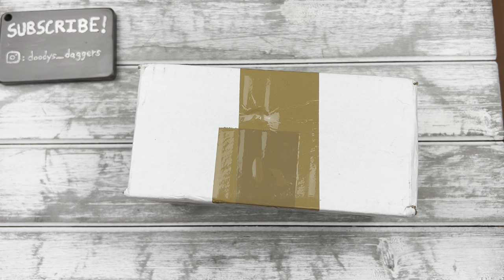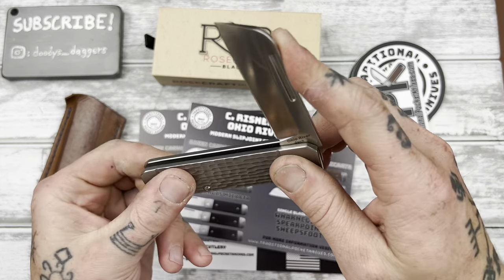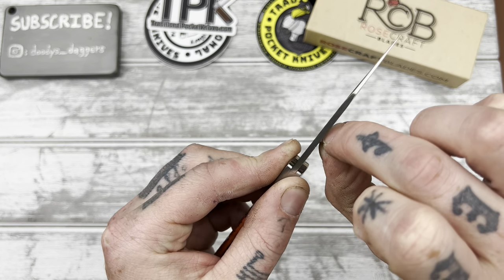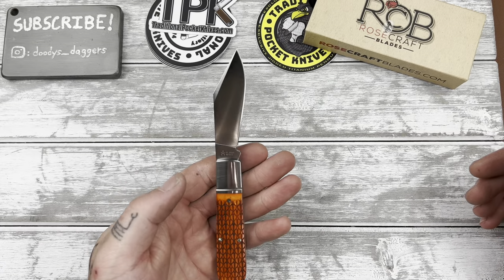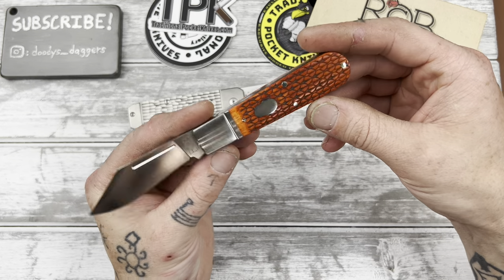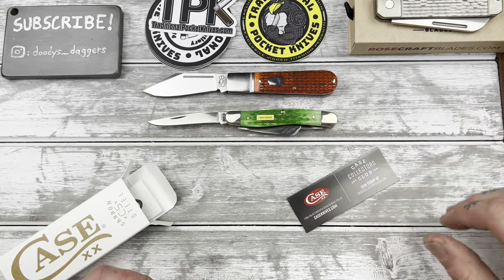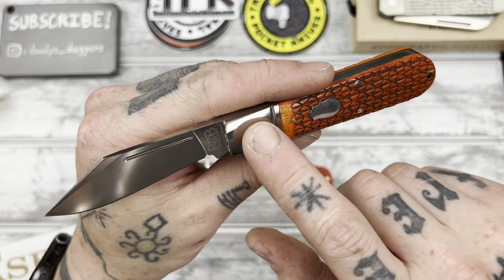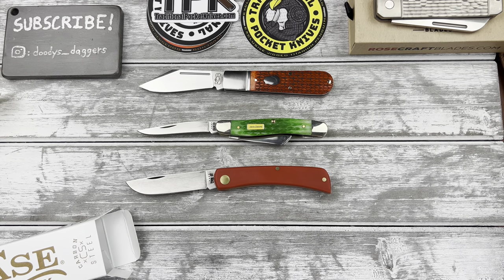A nice change of pace!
Case Sodbuster Jr